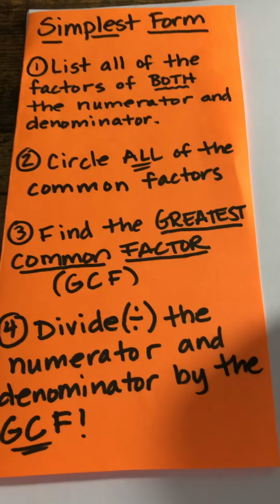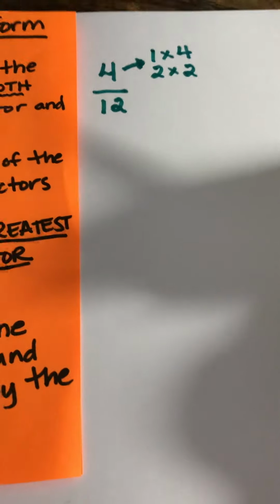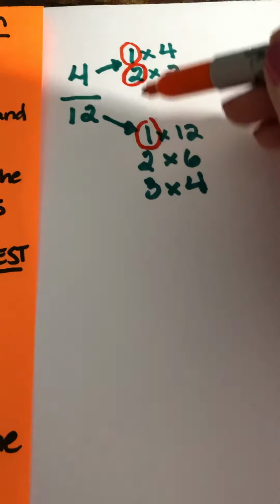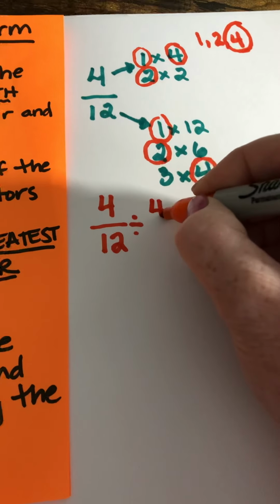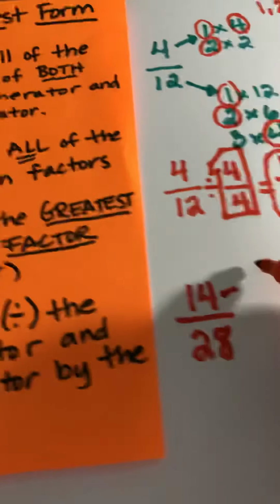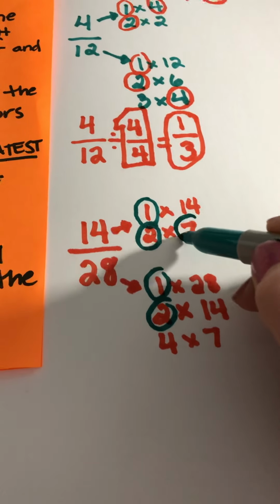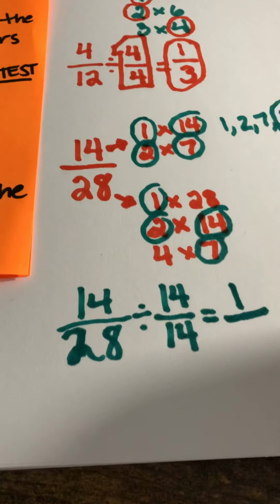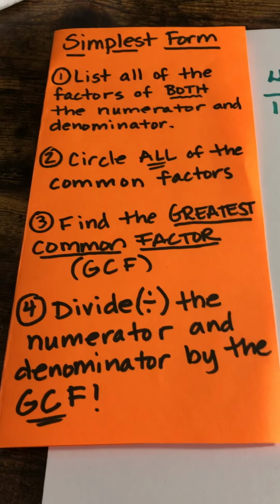Simplest Form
Simplifying Fractions Lesson to accompany our Chapter 8 Lesson 5 in My Math. Correction at 33 seconds: the only factor they should share once simplified is one:)